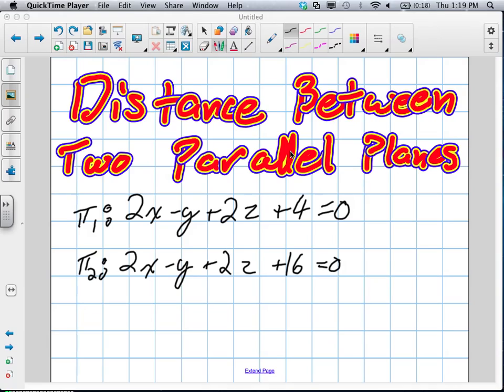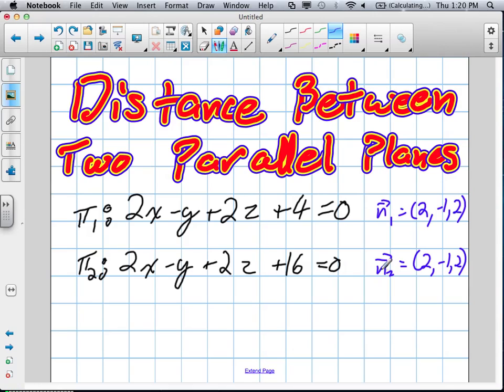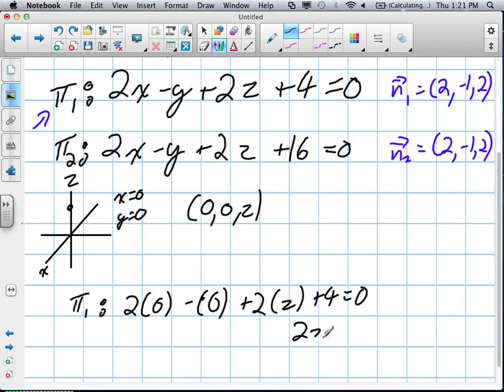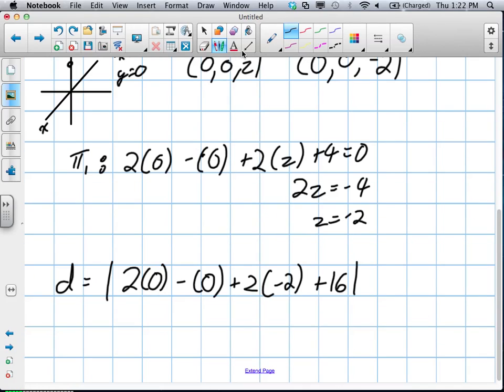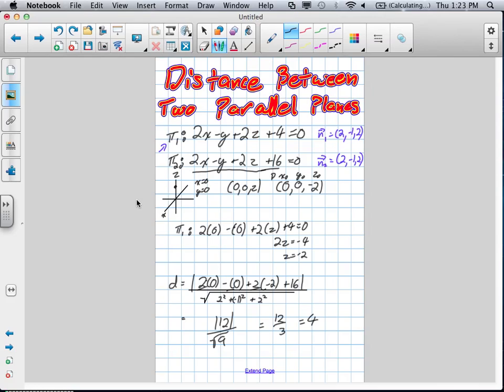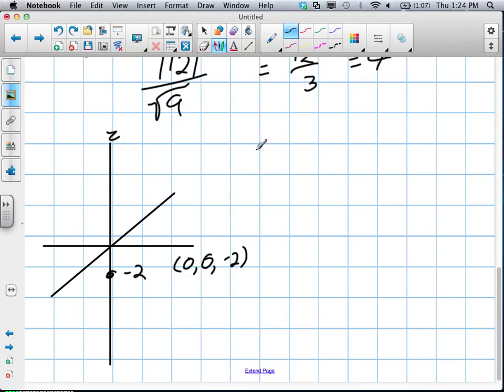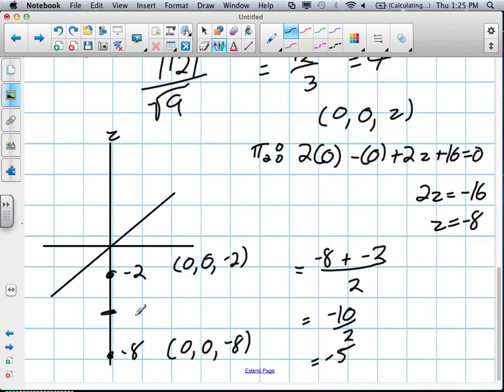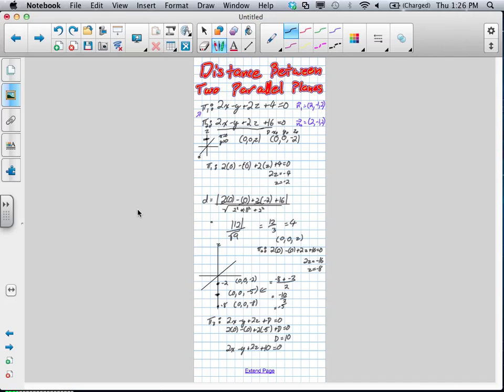Distance Between Two parallel Planes Grade 12 Calculus Lesson 9 6 9:12:12